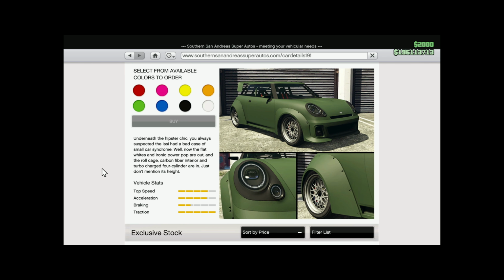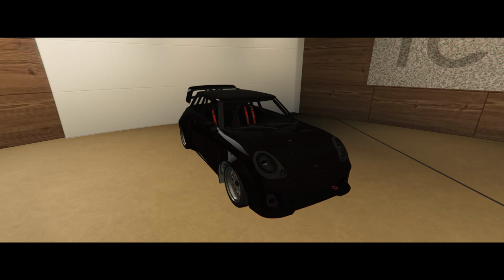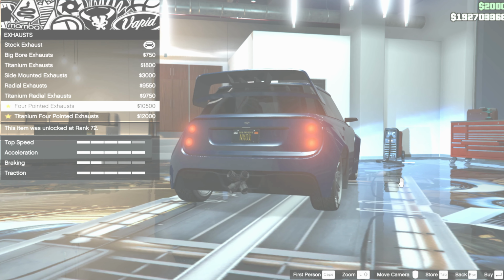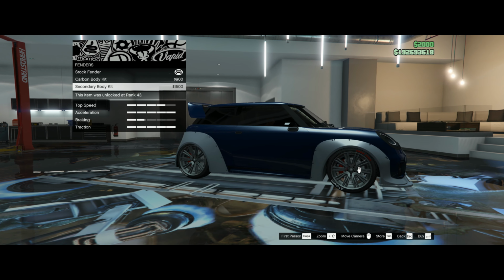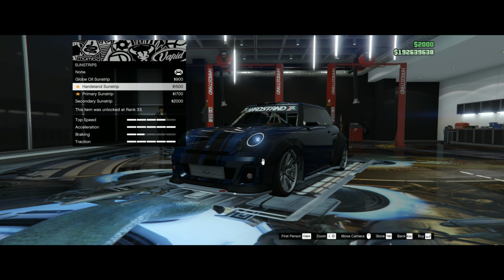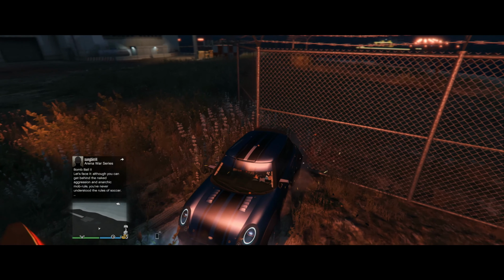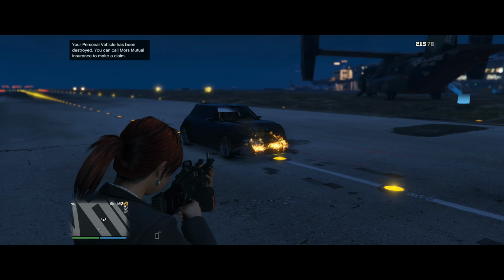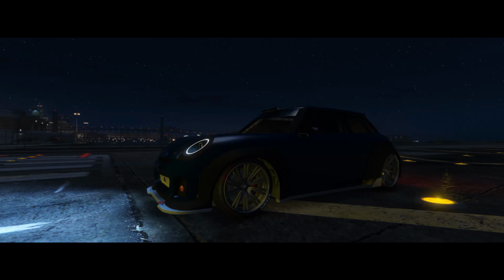Grand Theft Auto Diamond Casino & resort: Weeny Issi Sport review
The Weeny Issi Sport is basically Herby the love bug’s younger sportier little brother let’s see if he can live up to his brothers reputation.

If you like it please tap that like button, if you think it’s good enough please tickle that subscribe button and if you can please share to others can see this
Please take care, stay safe and sleep well
Good morning, good evening or good night depending on the rotation of your location!